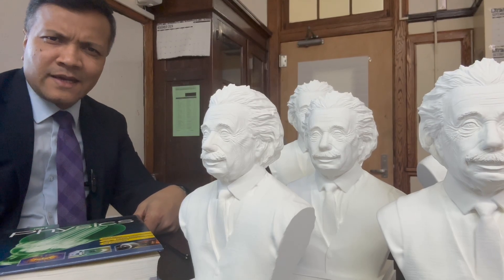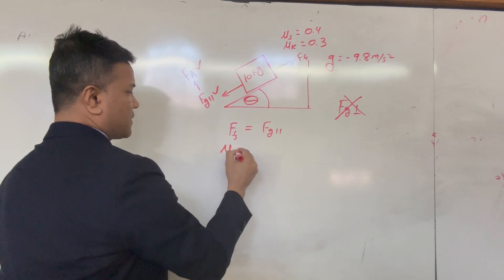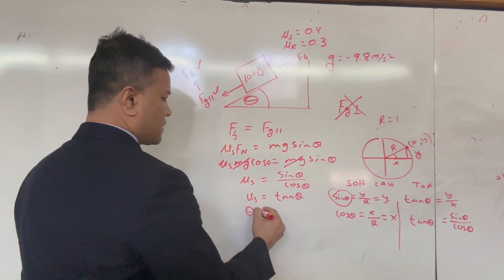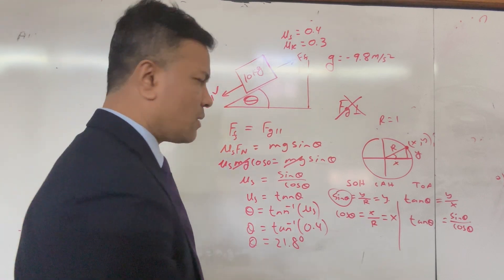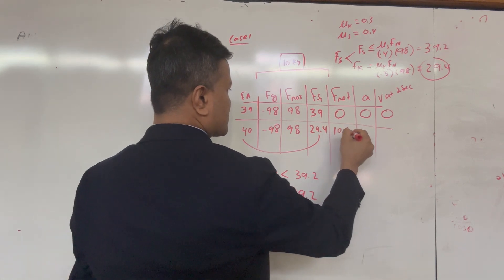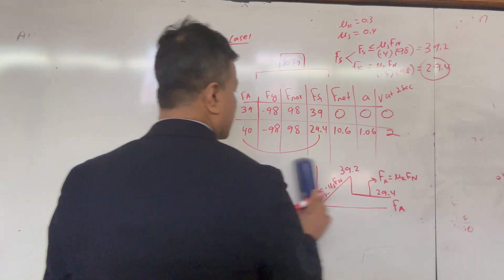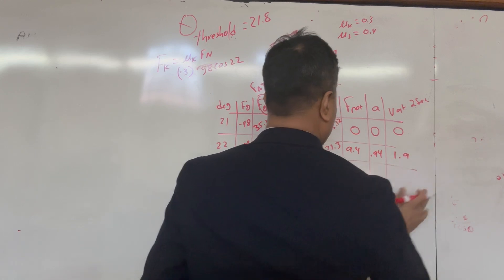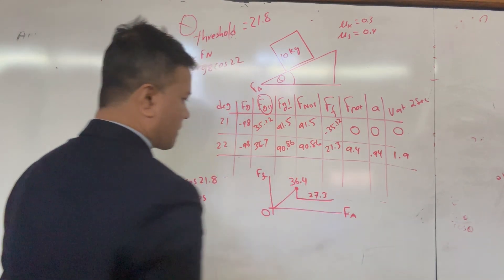A51: Threshold Angle for Inclined Plane